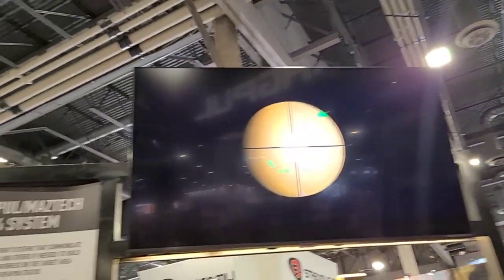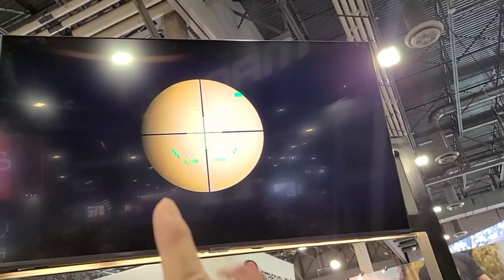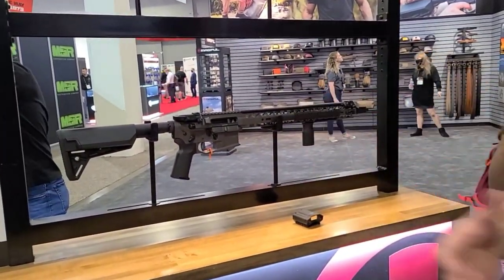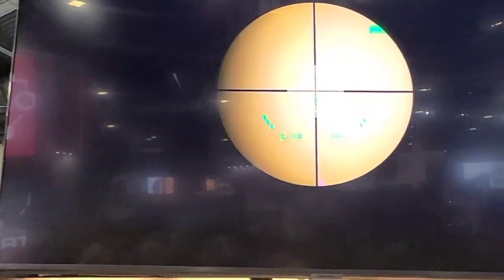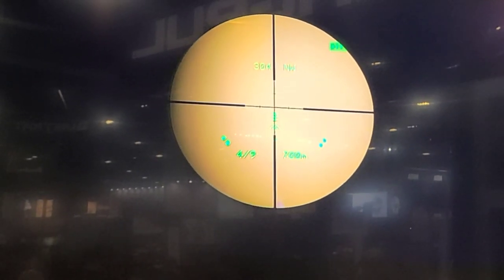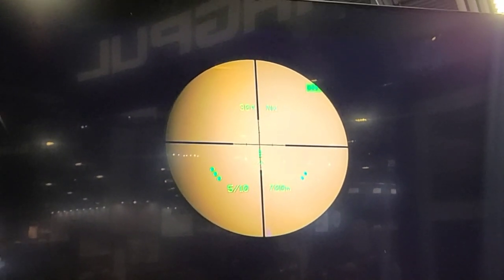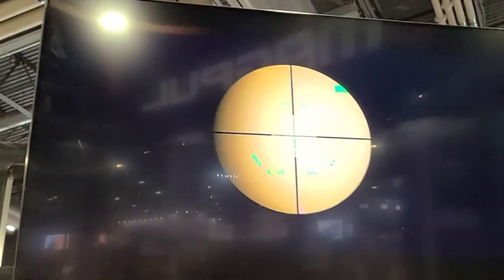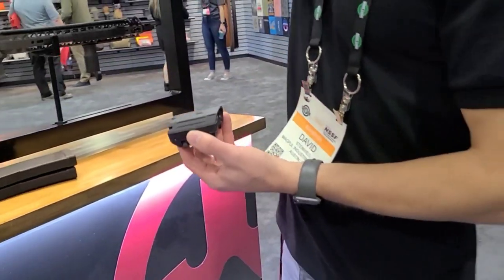THE BEST THING IVE SEEN AT SHOT SHOW IN THE MAGPUL BOOTH MAZTECH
what is this witch craft?